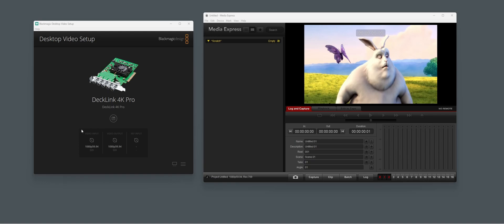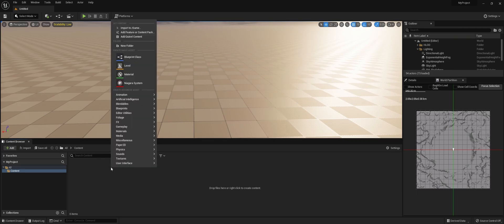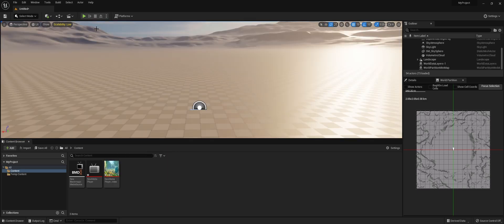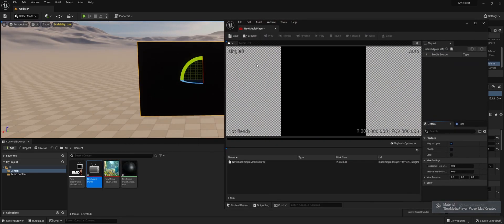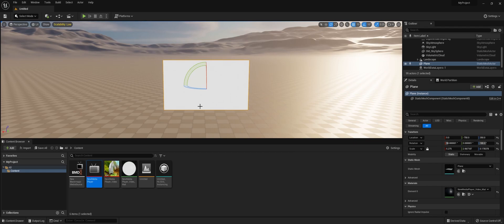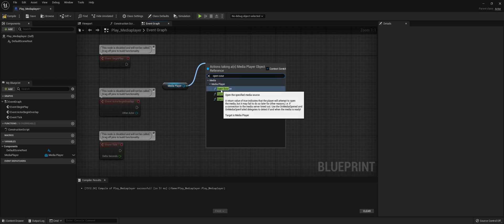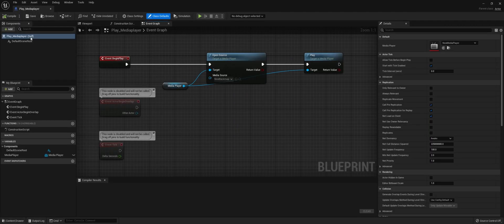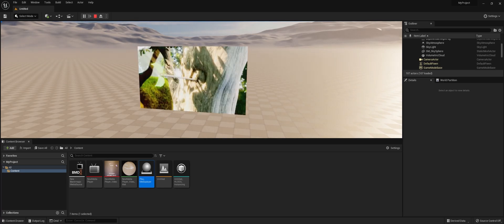How to get BlackMagic Decklink input in Unreal Engine - Unreal Engine 5 Tutorial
A short tutorial on how to get the feed of a BlackMagic Decklink into Unreal Engine 5.